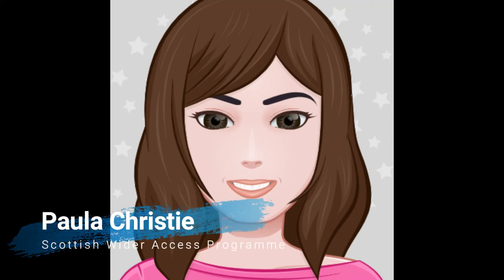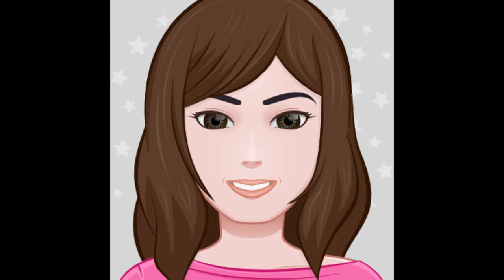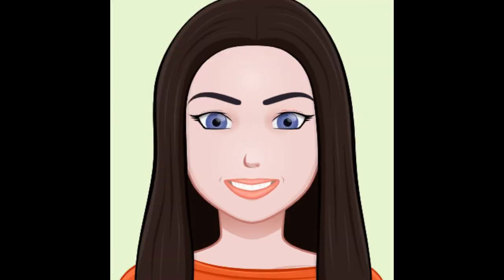HNC Childhood Practice at SLC - Chiara Bowie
Chiara Bowie of South Lanarkshire College talks to SWAP about the HNC in Childhood Practice.